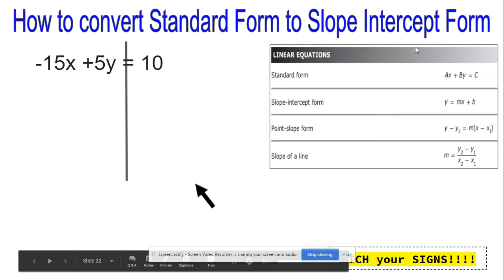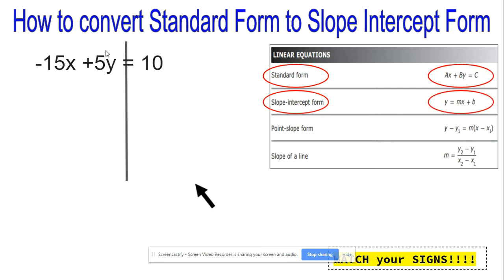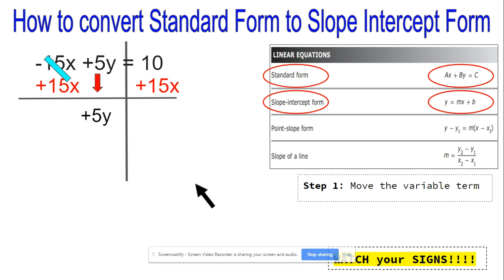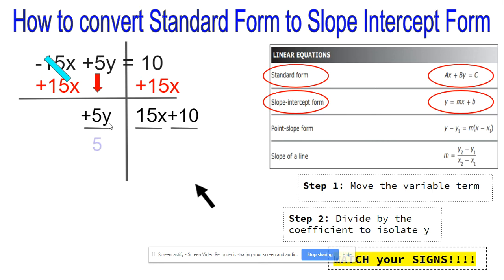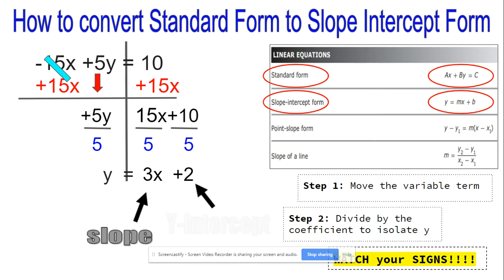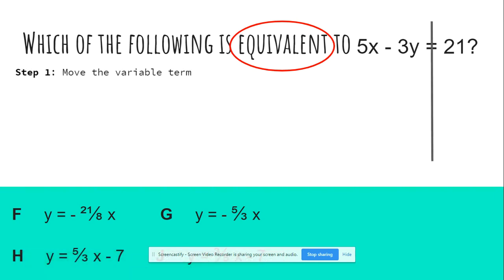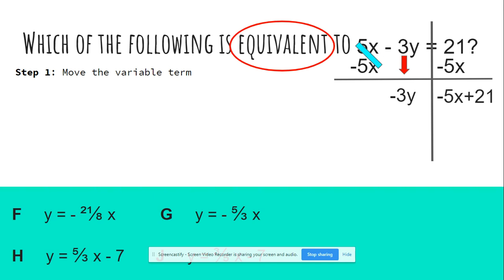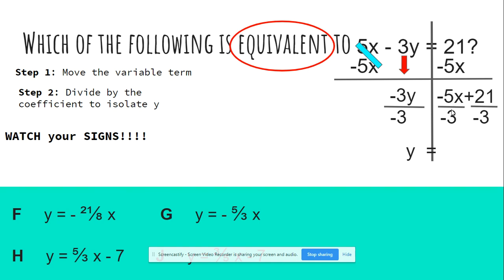Standard to Slope Intercept